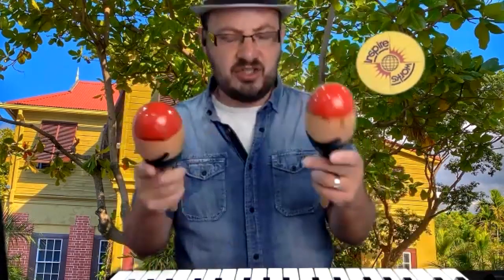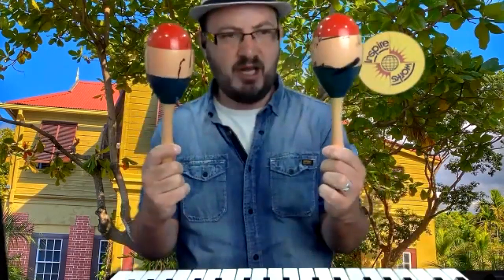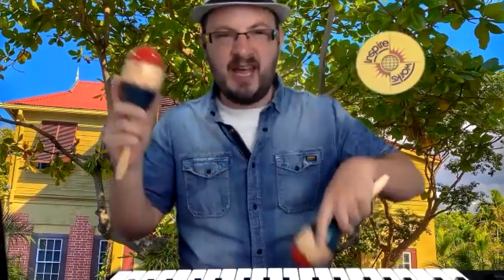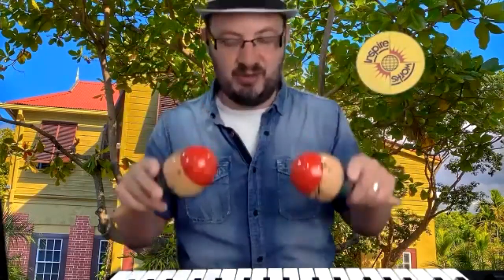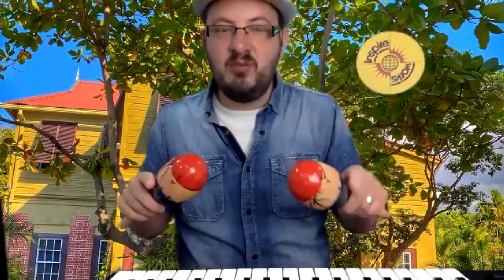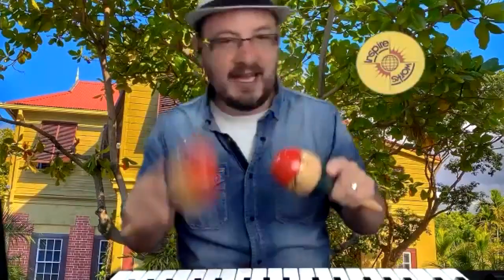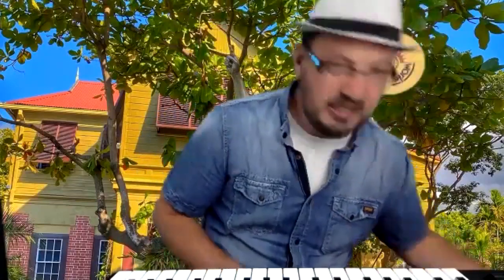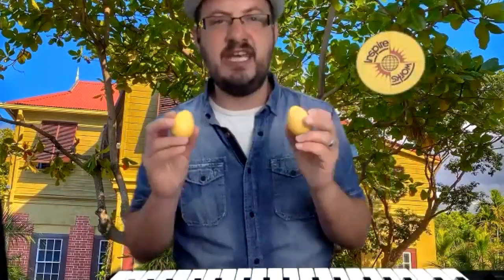Jamaican Reggae Lesson 1